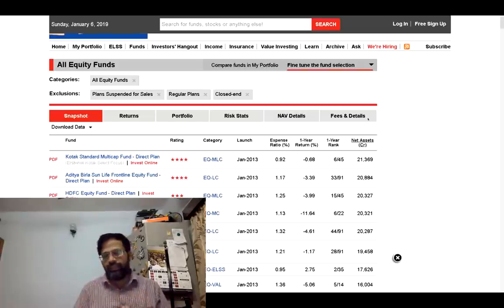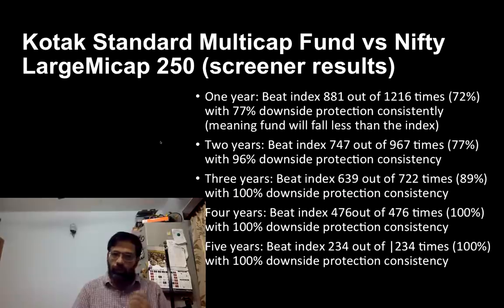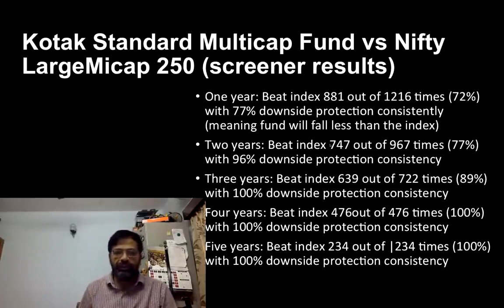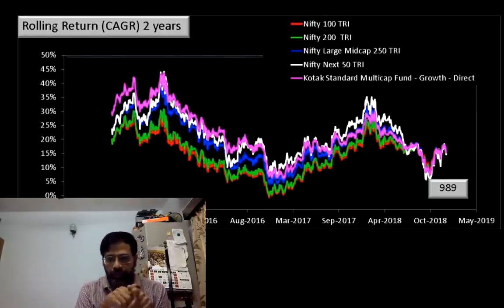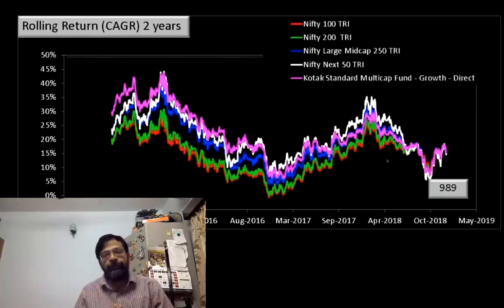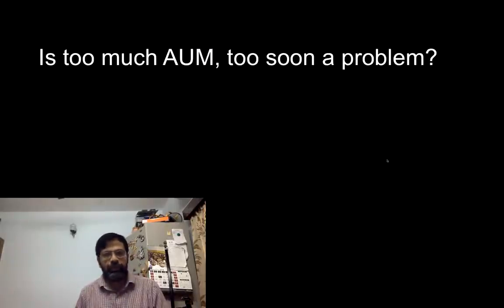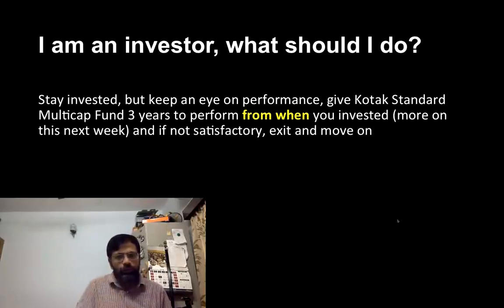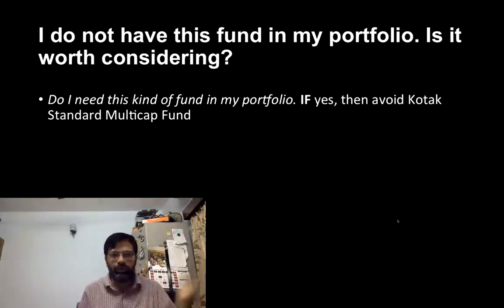Kotak Standard Multicap Fund: Performance Review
Review of Kotak Standard Multicap Fund. Is too much AUM too fast a problem for this fund?